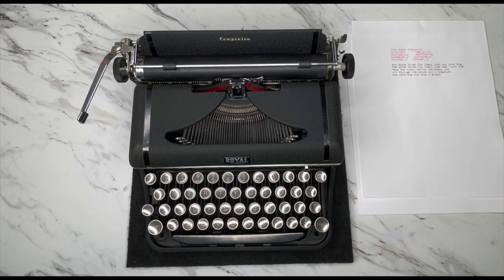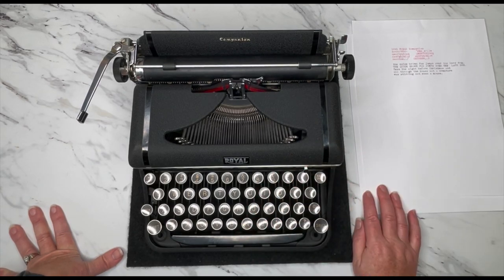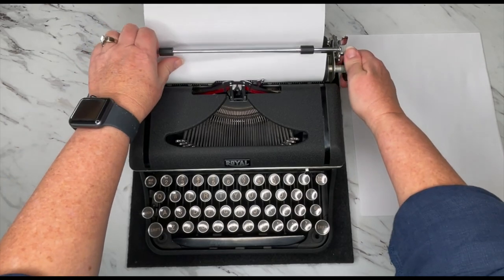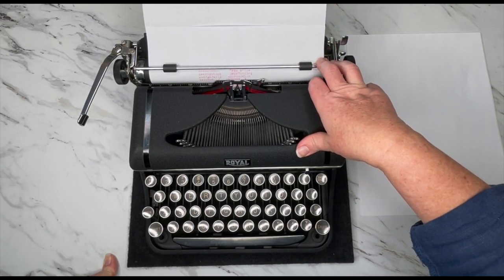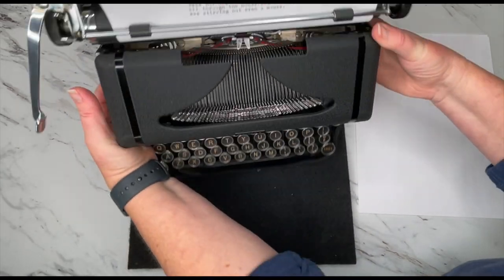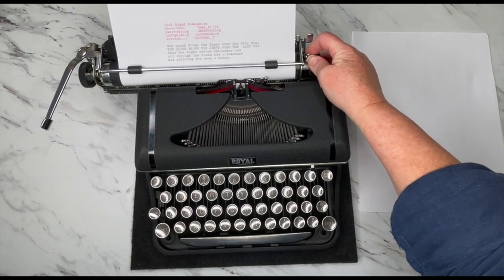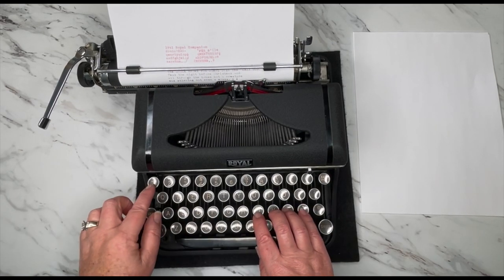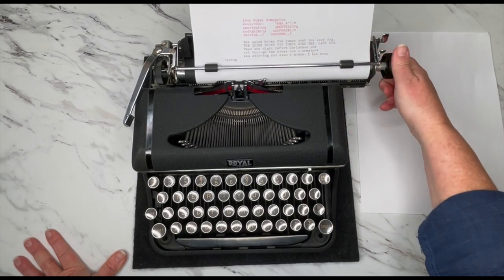EPISODE #602 :: 1941 Royal Companion [typewriter tutorial]